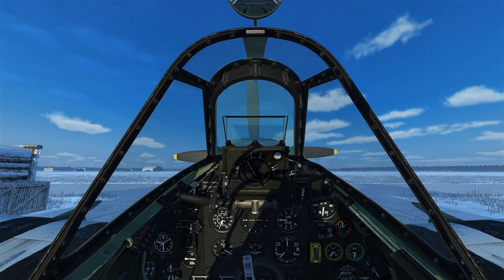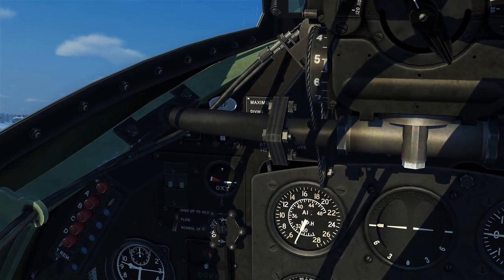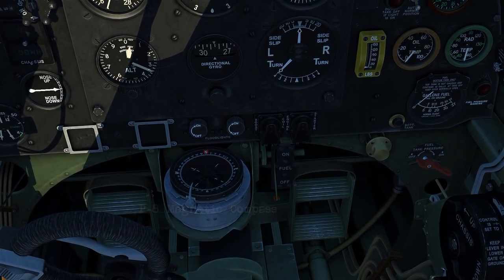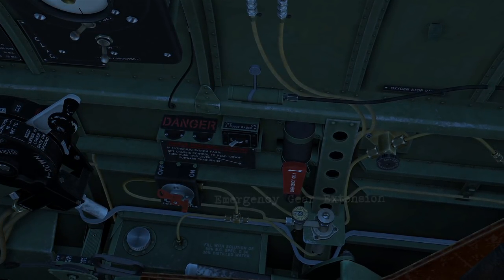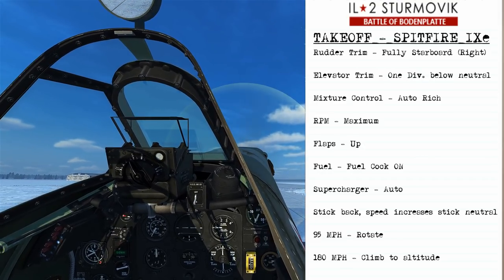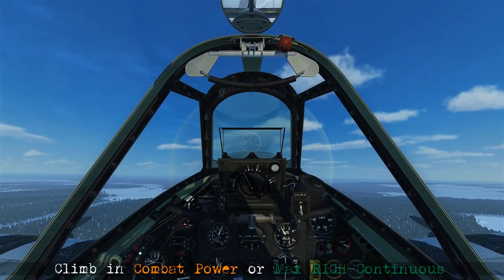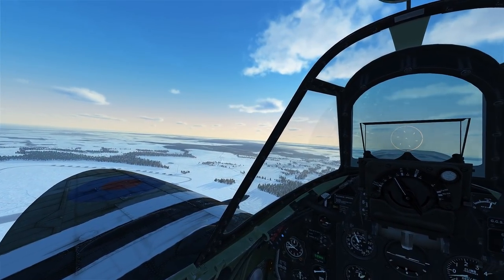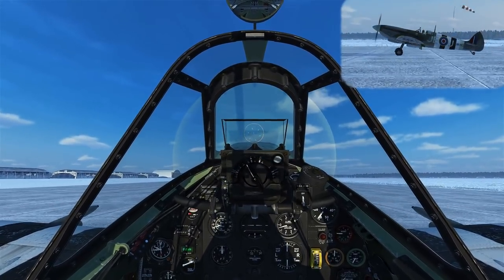Learn to fly the Spitfire MK.IX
Learn how to fly the Spitfire Mk.IXe in IL-2: Battle of Bodenplatte be familiar with its cockpit, engine start, takeoff, and landing procedures. Various engine limitations, combat use, important airspeeds, and notes on flying the Spitfire Mk.IXe are also included.